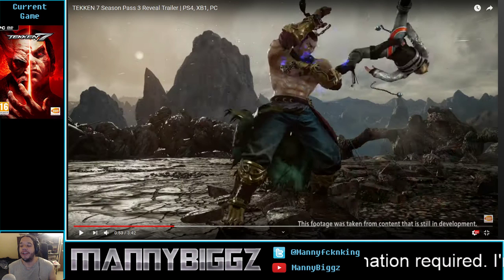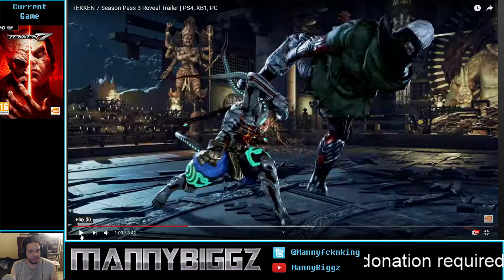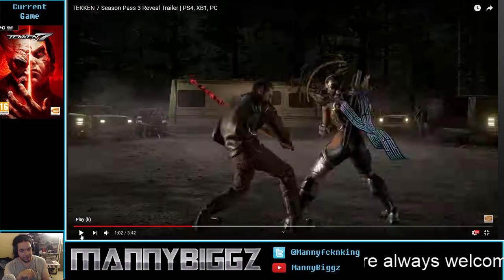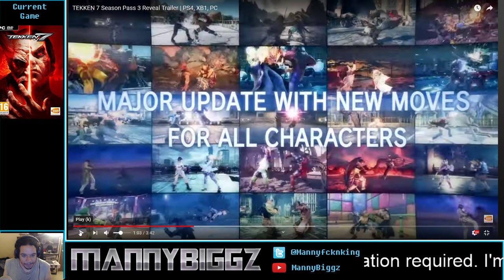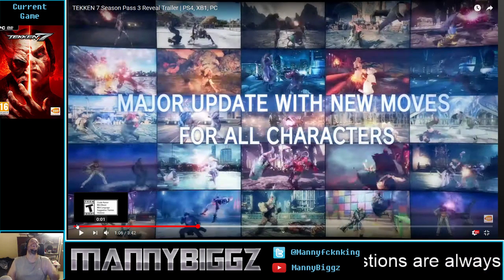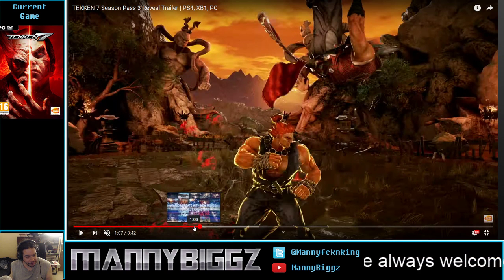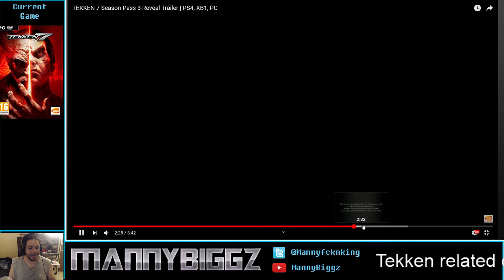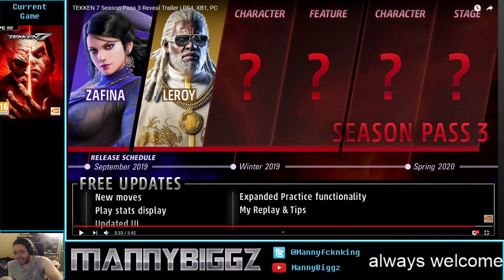Tekken 7 Season 3 Trailer In Depth Breakdown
Stream archive of my analysis of the season 3 trailer footage from EVO 2019.